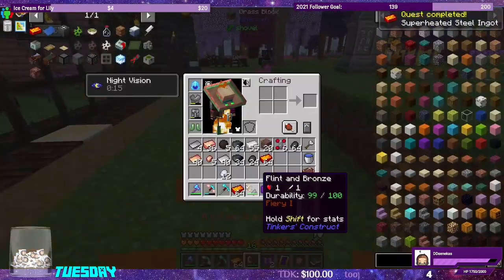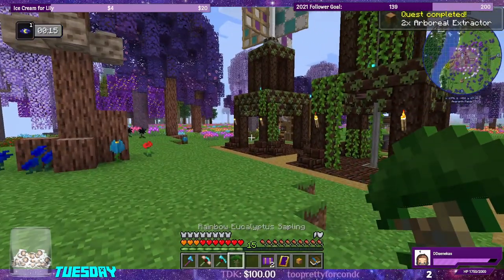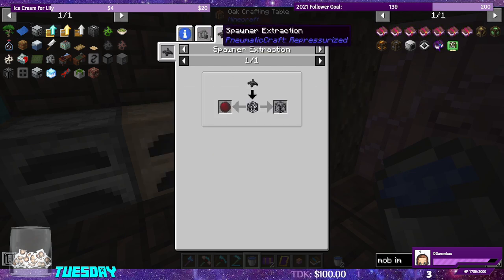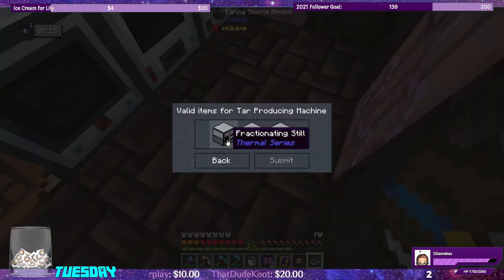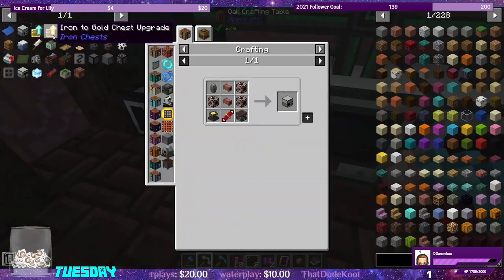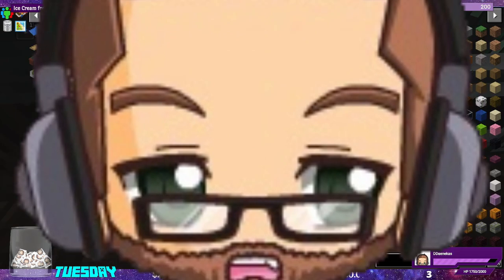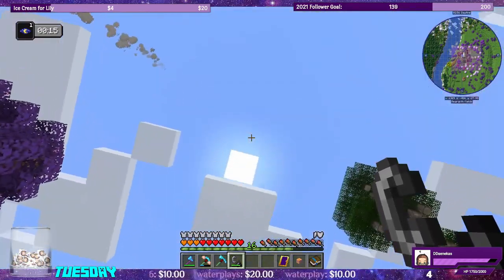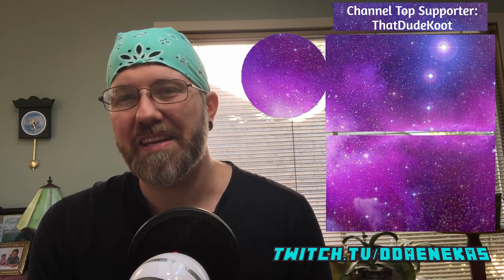Lets Play Enigmatica 6 Expert EP 11 - Arboreal Extractor Power Setup! How to make Compressed Iron!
Lets Play Enigmatica 6 Expert EP 11 - Arboreal Extractor Power Setup! Rubber, Tar, and how to make Compressed Iron!
In todays episode we work on making latex with the arboreal extractor from thermal series! To do this setup, we place two on two sides of a rainbow eucalyptus tree so that it can gather latex which we later turn into rubber using a fractioning still. After that we make tar from the centrifugal separator and with steel and obsidian, we use explosion crafting to make superheated compressed steel! After packing it with the multiservo press and cooling it down with water, it turns into the compressed iron we need to progress in the pack! Next up Pneumaticcraft!